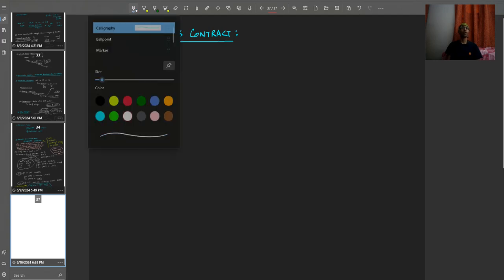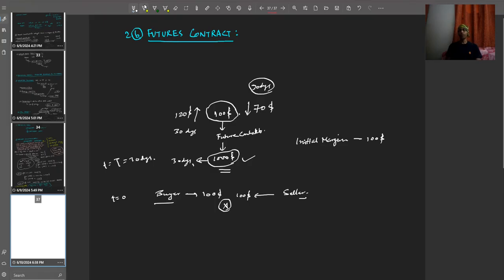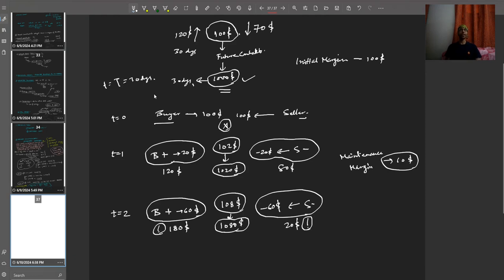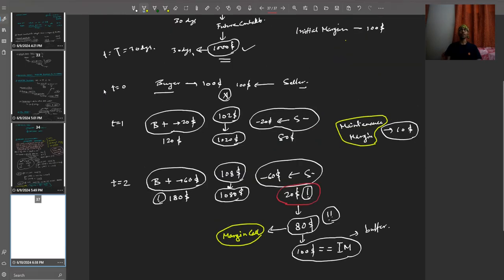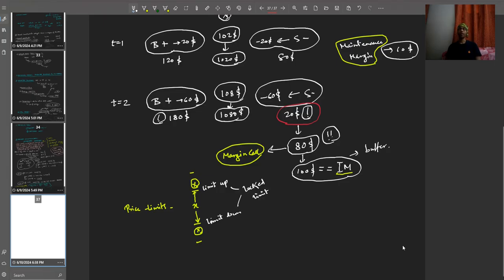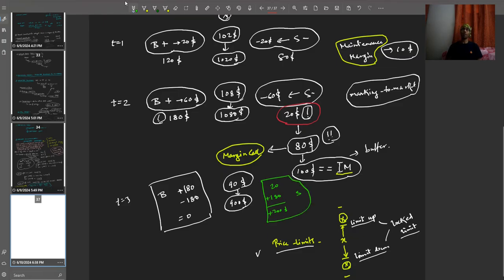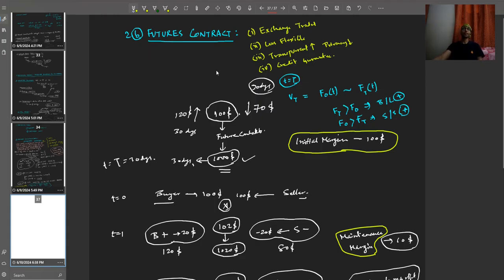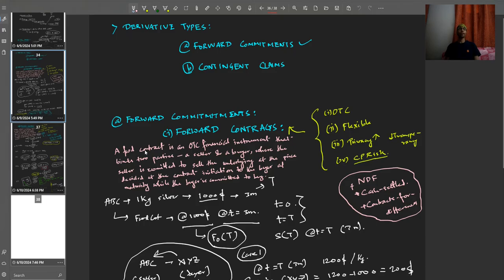Understand Futures Contracts | CFA Level 1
Understand Future Contracts | CFA level 1